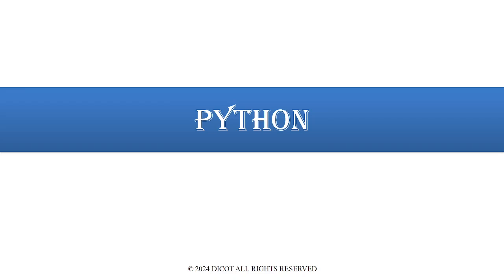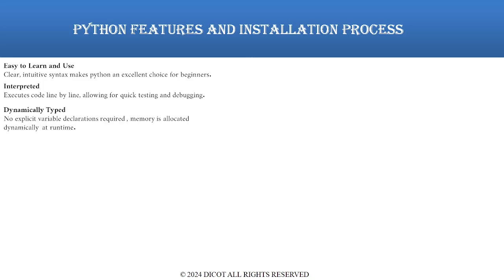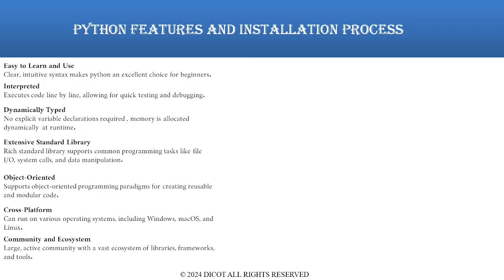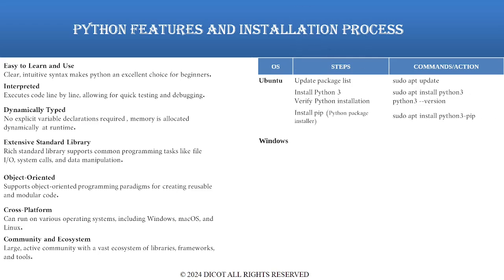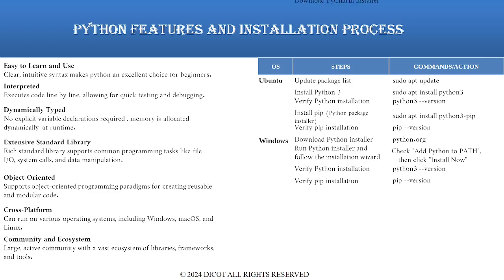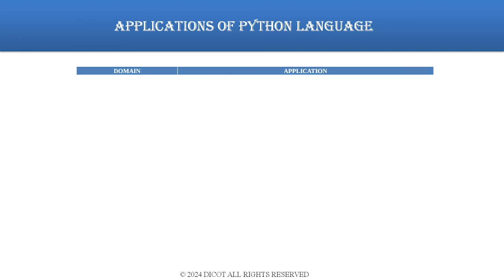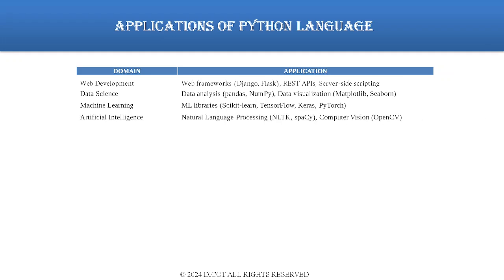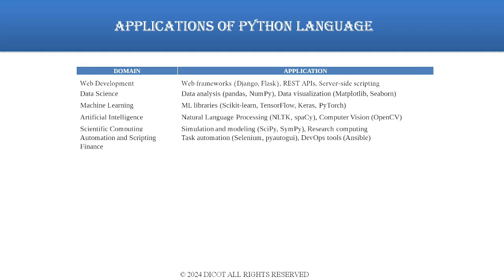Introduction to python programming language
cprogramming pythonprogramming# Introduction to python programming language, python features , its installation process and applications,